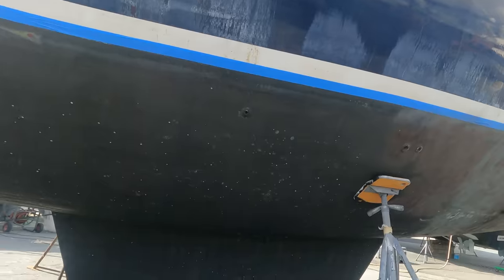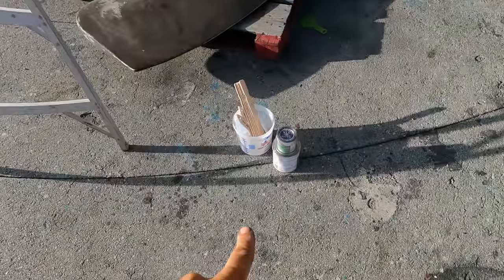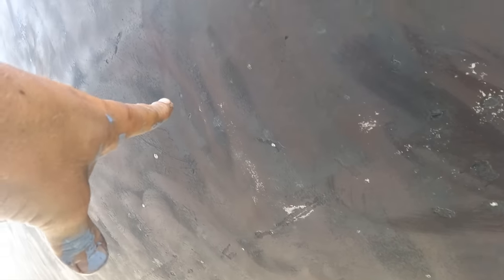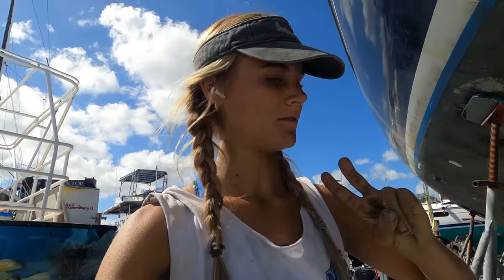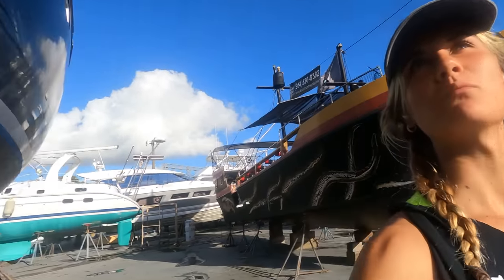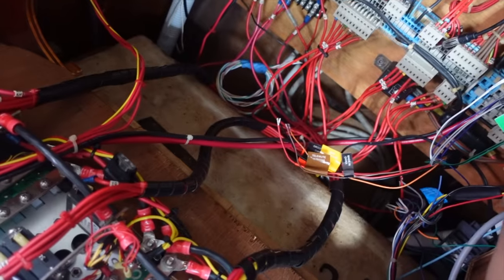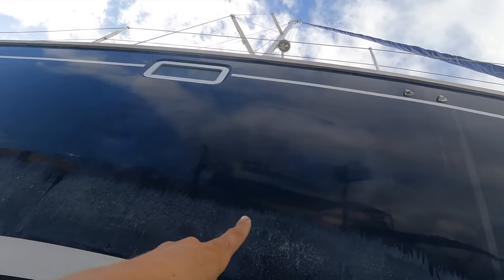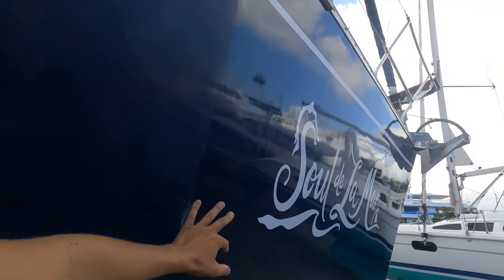SHE does it ALL with NO experience (boatyard version)! prep & paint the bottom of a sailboat [ep 49]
There are so many things to do! This week is really exciting for me because I got to sand and paint a boat for the first time! It was a lot of work, but it was really an experience I enjoyed and I hope you are able to learn something!

PRODUCTS USED:

Wish List: